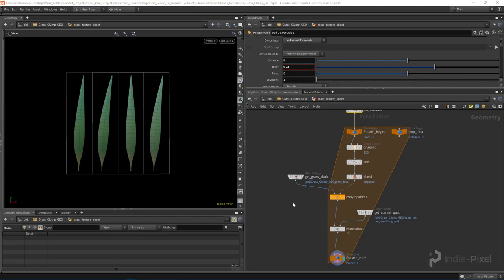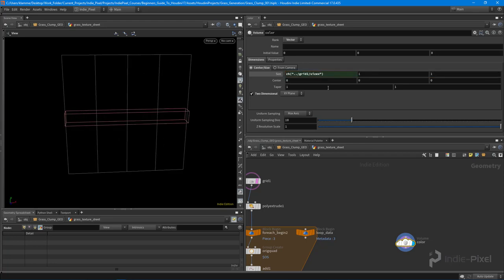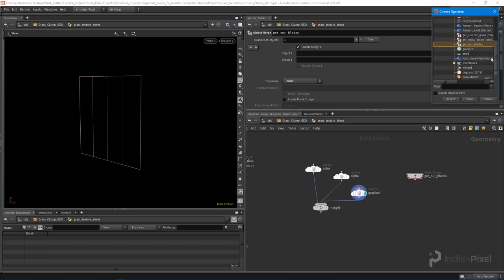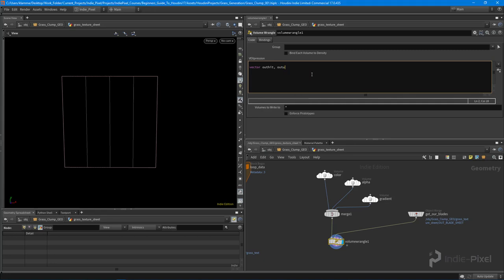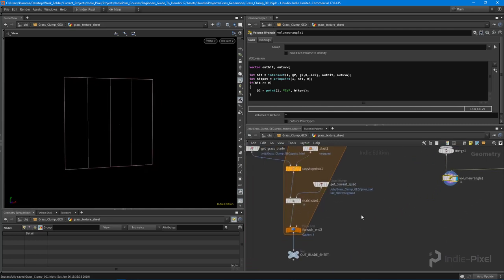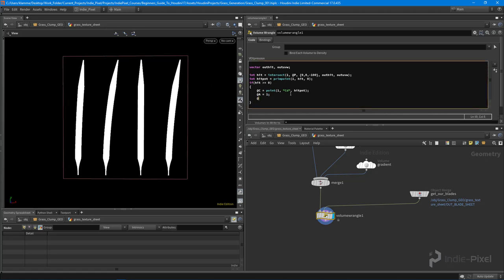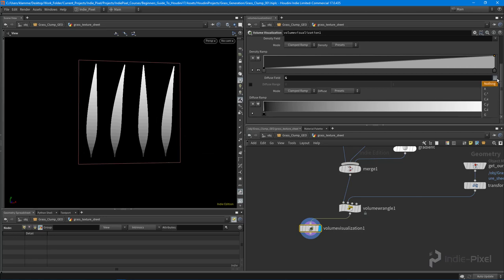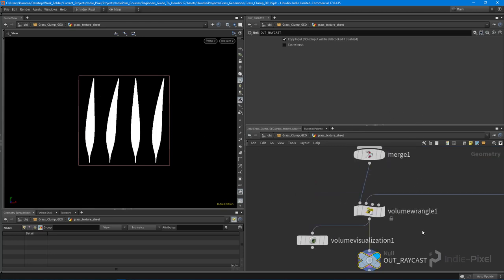Procedural Grass Clumps in Houdini and Houdini Engine - Part 3